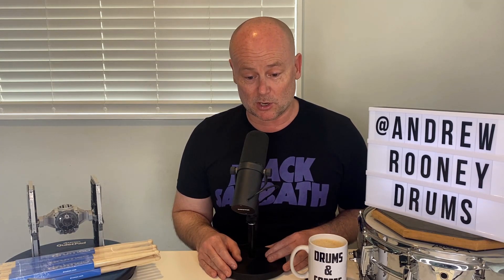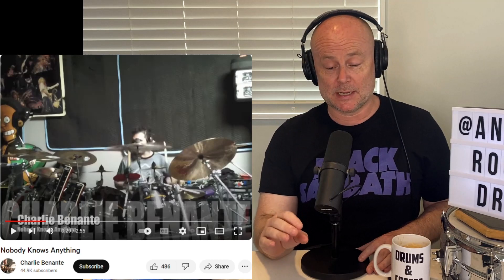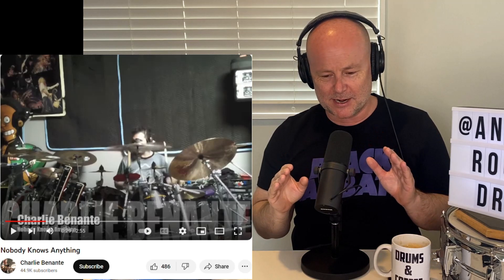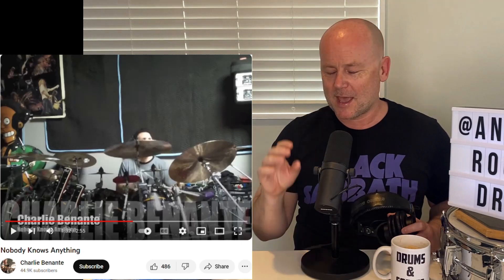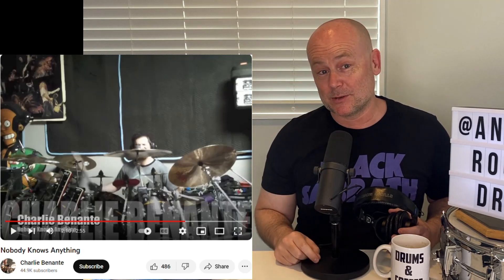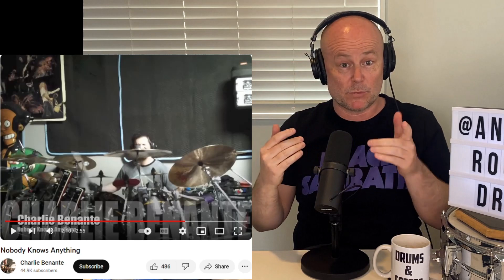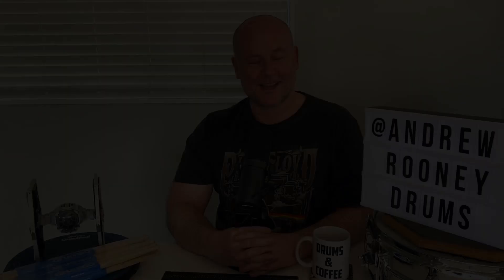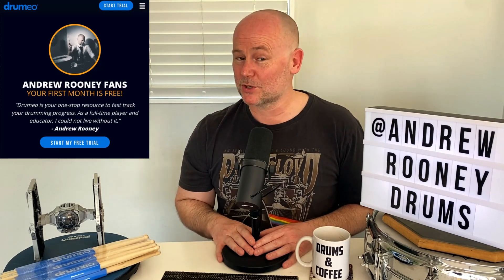Drum Teacher Reacts: CHARLIE BENANTE! | Anthrax - 'Nobody Knows Anything'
Be sure to check out a next-generation music source separation. Remove vocal, instrumental, drums, bass, guitar, synthesizer, wind and string instruments, and piano tracks without quality loss.
Go and get free minutes via the refferal program!

DRUMEO GEAR!

Get My ORIGINAL 'Drums & Coffee' COFFEE MUG!

DRUM GEAR!
USA fans: Find the best deals on Drums and Percussion at SWEETWATER!

Focusrite Scarlett 18i8 3rd Gen USB Audio INTERFACE ($419)
OVERHEAD (right side) | Audio Technica AT2020 ($99!)
OVERHEAD | Audio Technica AT2035 ($149)

VOICE GEAR!

Zildjian K Cymbal Set - 14/16/20 inch - with Free 18 inch Dark Crash

DRUM HEADS:
SNARE: Remo Controlled Sound Coated Drumhead - 14 inch - with Black Dot
KICK: Remo Powerstroke P3 Clear Bass Drumhead - 20 inch with 2.5 inch Impact Pad

Teaching/Talking: iPhone (11)